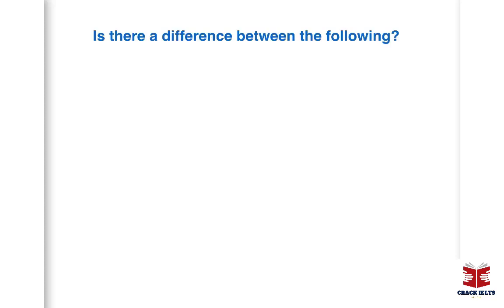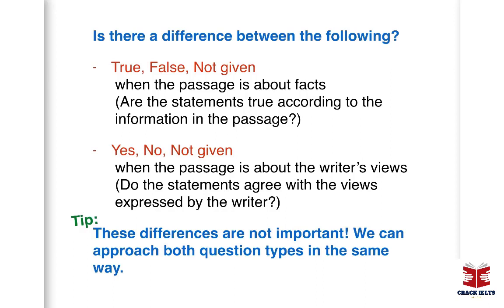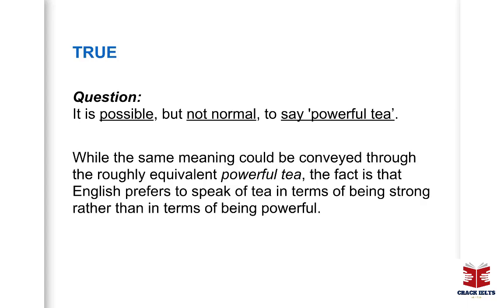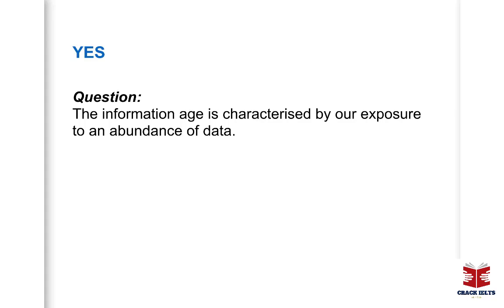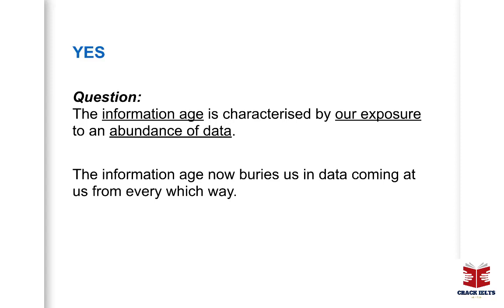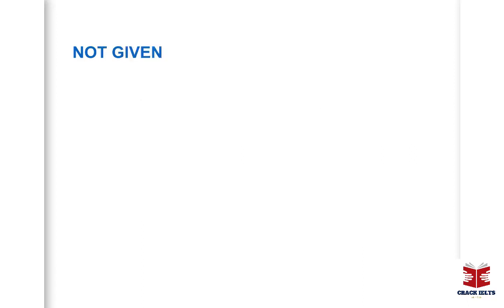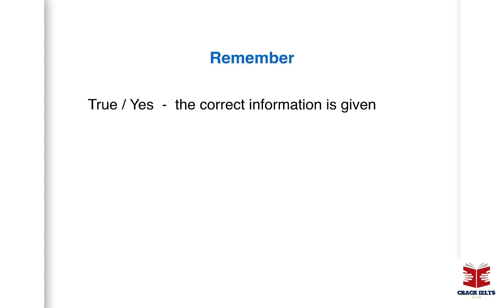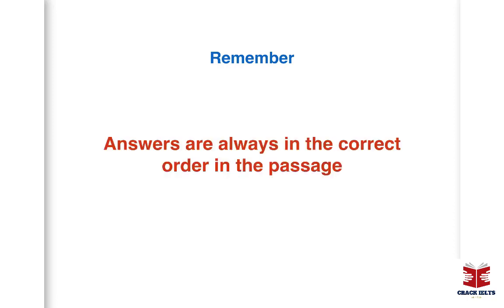IELTS Reading Tips 06 on False, Not Given (Important)